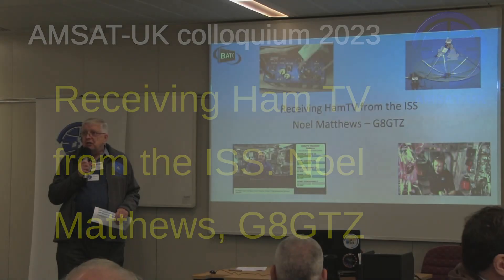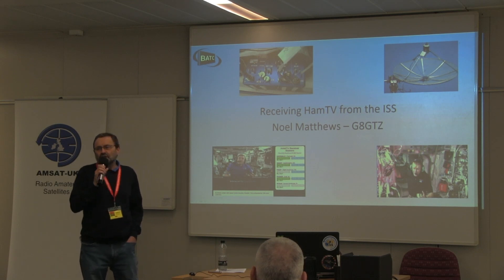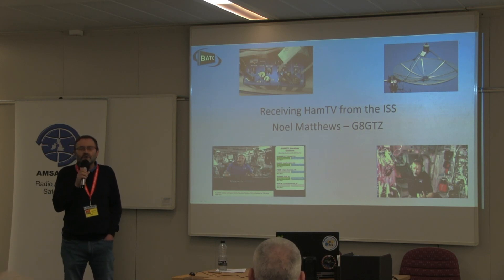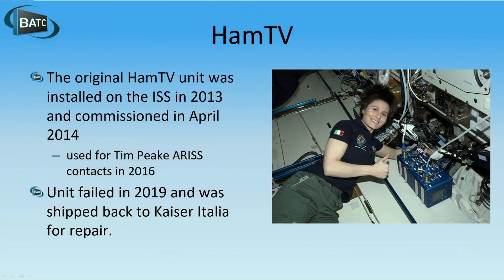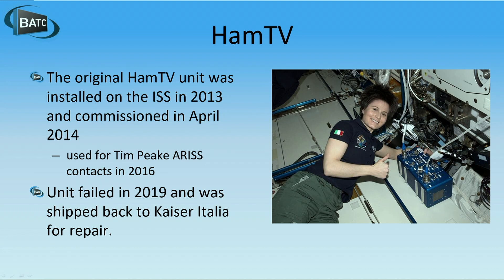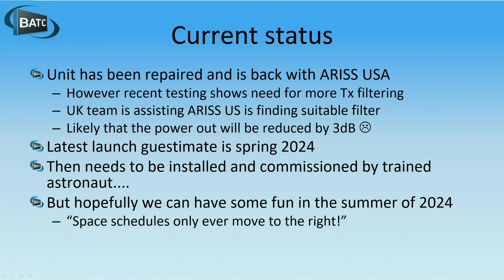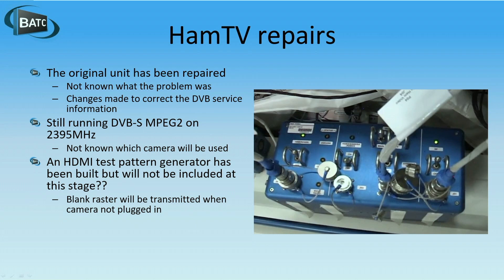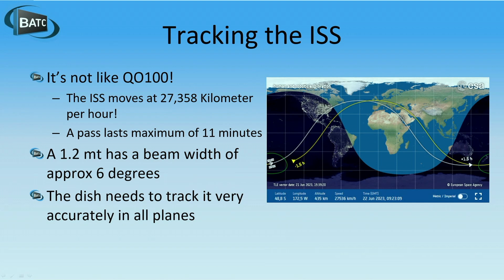2023: Receiving Ham TV from the ISS. Noel Matthews, G8GTZ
Receiving Ham TV from the ISS by Noel Matthews, G8GTZ presented at the AMSAT-UK International Space Colloquium in Milton Keynes, October 15th 2023